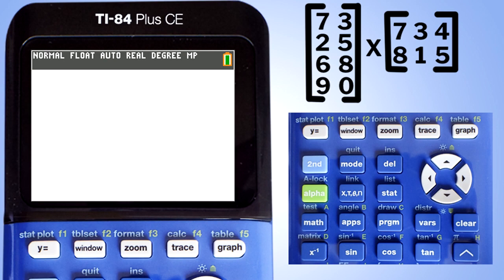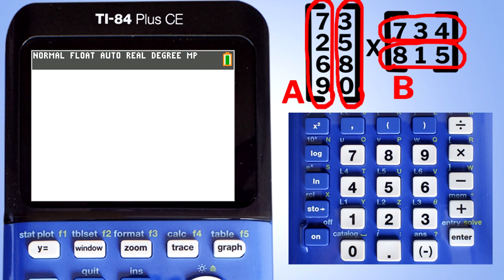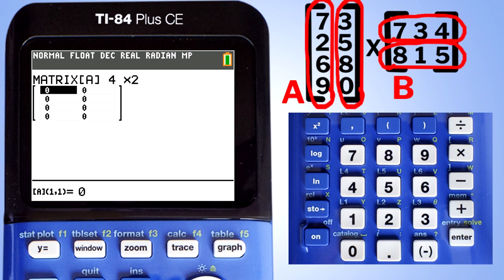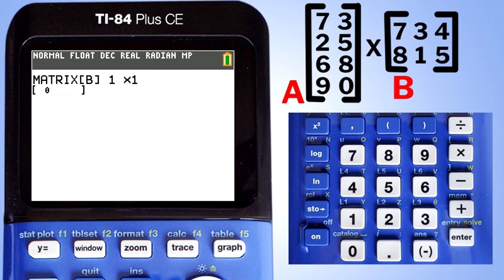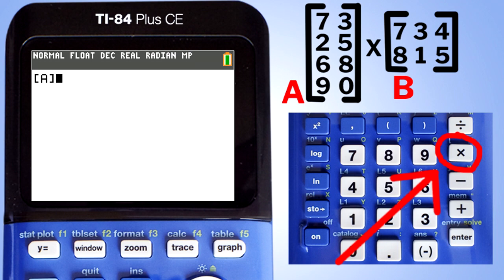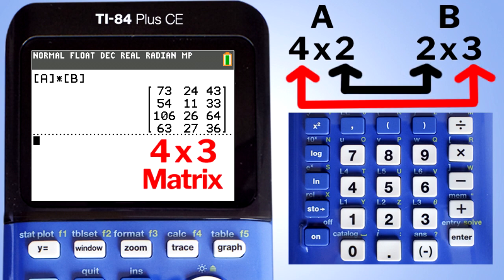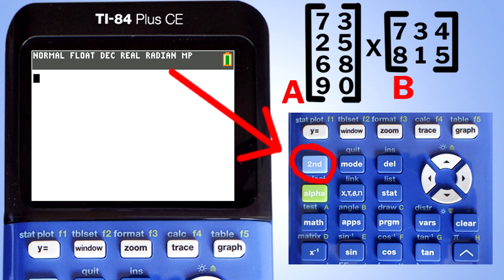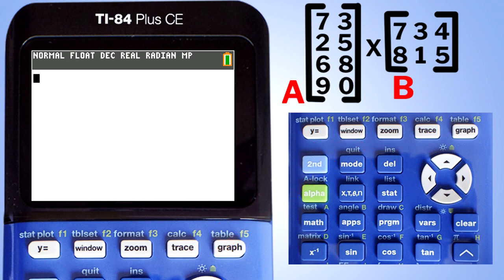How to Do Matrix Multiplication on the TI84 Plus CE Like Keanu Reeves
How to enter a matrix, how to Multiply Matrixes, type of error messages and best way to delete a matrix.

00:10 The Plural of Matrix
00:20 Rules for Multiplying Matrices
00:45 How to Multiply Matrixes
03:00 Error Messages
03:25 Best Way to Delete a Matrix